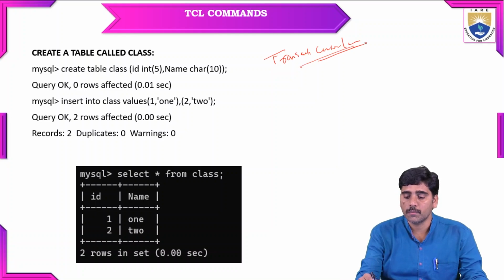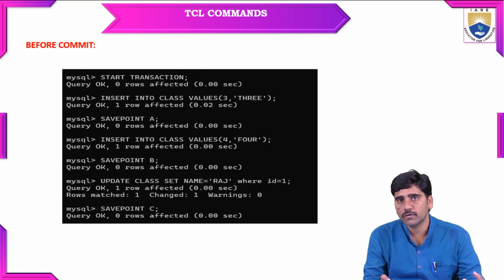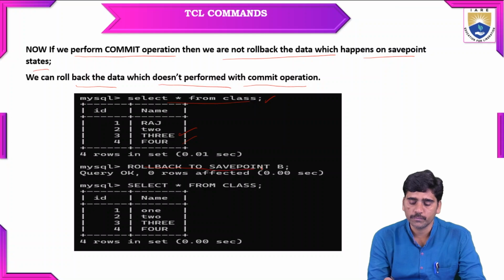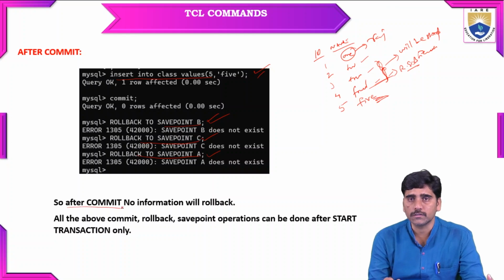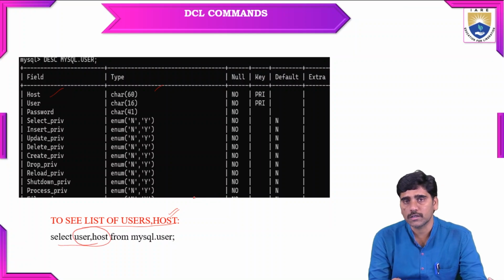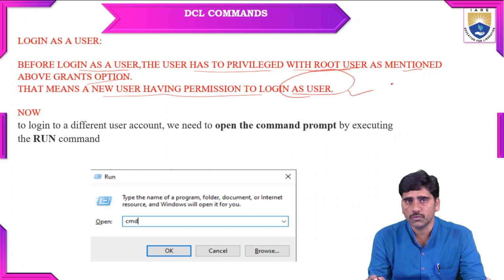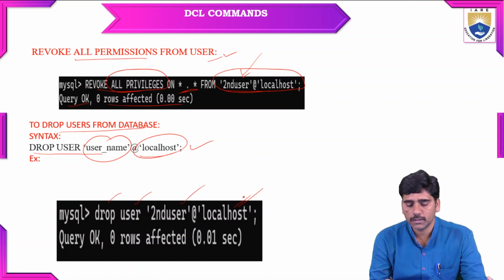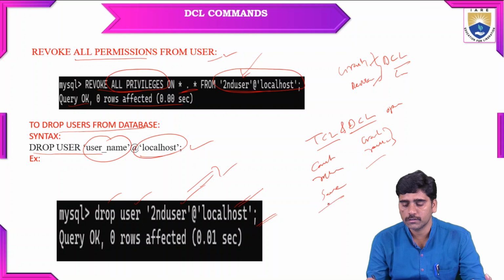TCL and DCL Commands Question Bank Discussion by Mr. Y Manohar Reddy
TCL and DCL Commands Question Bank Discussion by Mr. Y Manohar Reddy | IARE

Telangana, India.